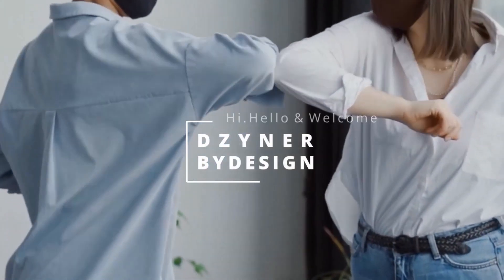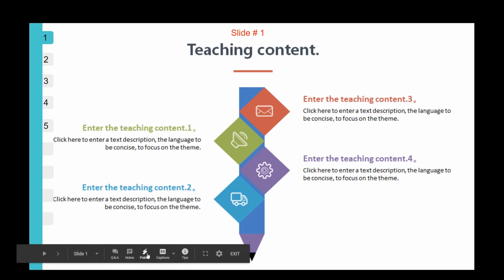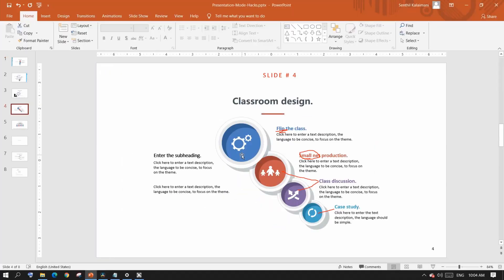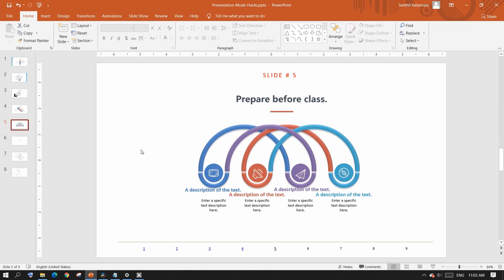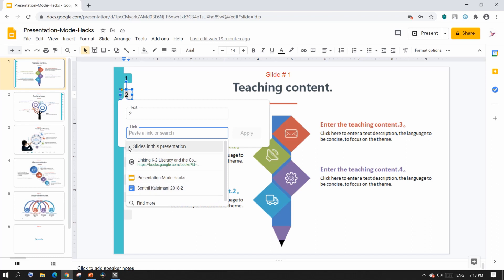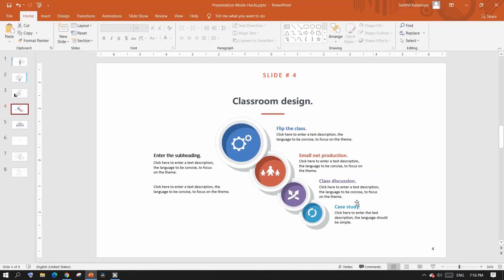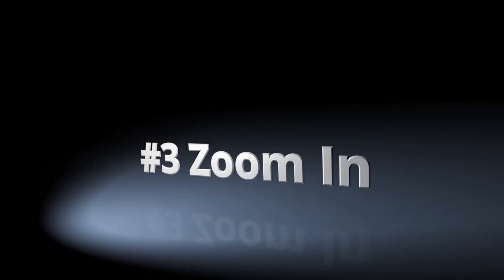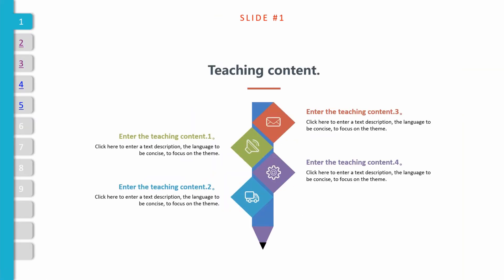8 Powerful PowerPoint Hacks during presentation to keep your audience engaged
Keep your audience engaged with these 8 Powerful PowerPoint Hacks during presentation :
1. Using Bright Pointers
2. Writing on the Slide
3. Erase ink on the Slide
4. Highlight Text on slide
5. Jumping Slides
6. Custom navigation
7. Zoom Into Slide
8. White/Black Board when needed

Revised version of the video with low background music.

Timing
00:00 Intro to dzyner by design
00:41 Pointers in PowerPoint and Google Slides
01:35 Writing on PowerPoint Slide
02:00 Ink Eraser in PowerPoint
02:15 Highlight Text in PowerPoint Slides
02:25 Hyperlink Slide Navigation in PowerPoint and Google Slides
05:10 Custom PowerPoint Show
05:30 Zoom In Slide
05:55 Black or White Blank Screen
06:15 Subscribe to dzyner by design

Dzyner, Voice, Subtitles by Senthil Kalaimani Simplified PowerPoint Hacks for Design